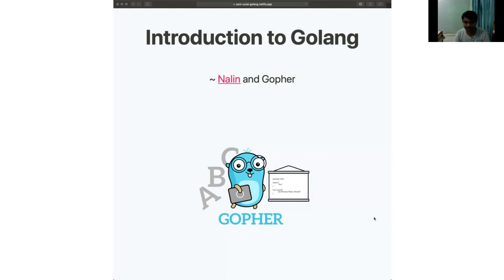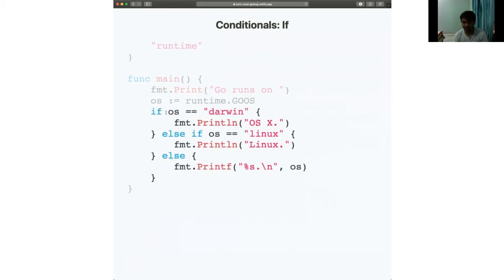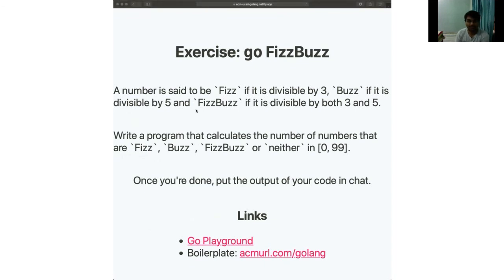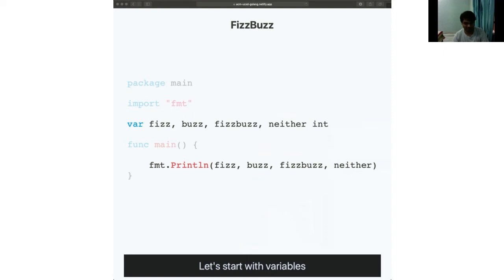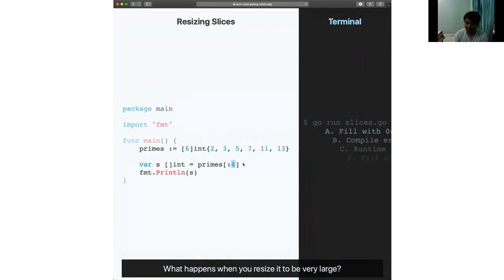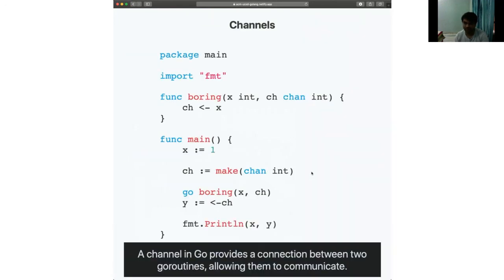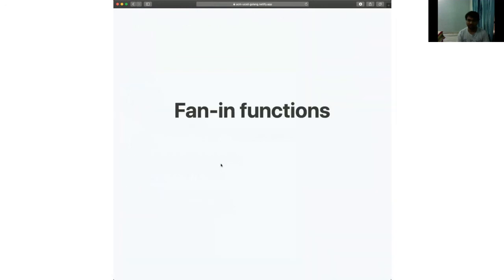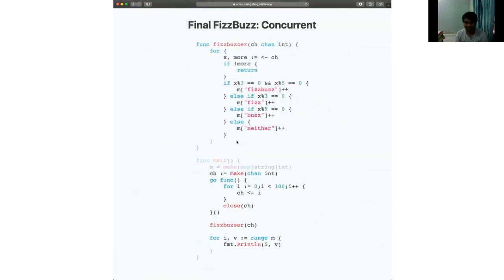Introduction to Go | Spring 2020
From Week 3 Spring 2020 hosted by Nalin Bhardwaj.

Get started using Golang, the programming language that combines the development speed of dynamic languages with the performance and safety features of compiled languages. Learn the philosophy of error handling, concurrency and methods/interface patterns in Go, and discover why Go is now the go-to(😉) language for millions of developers around the world!